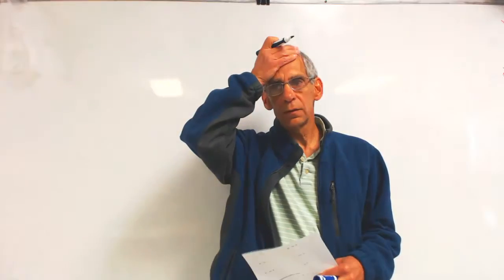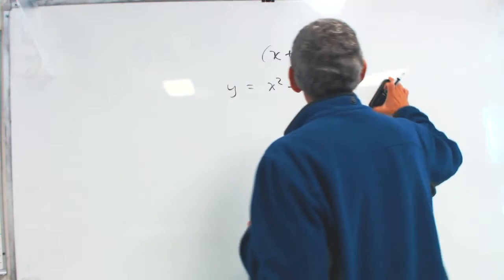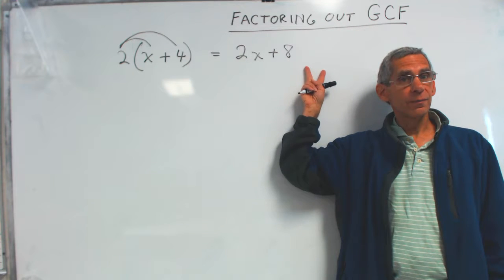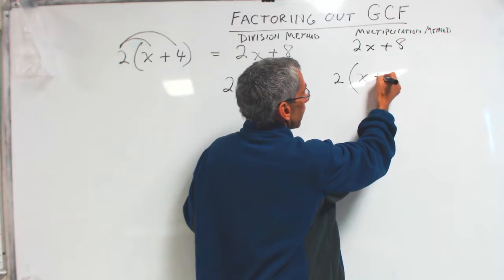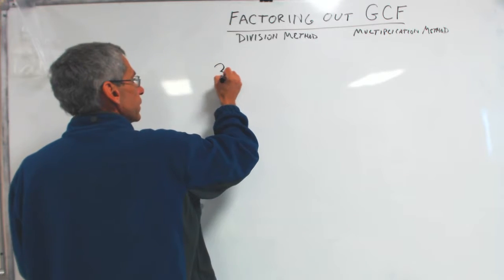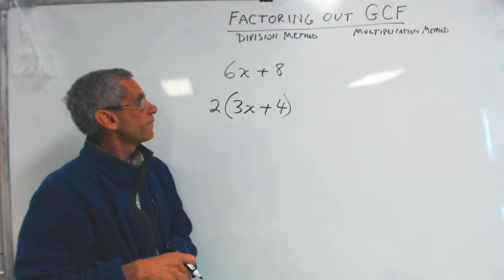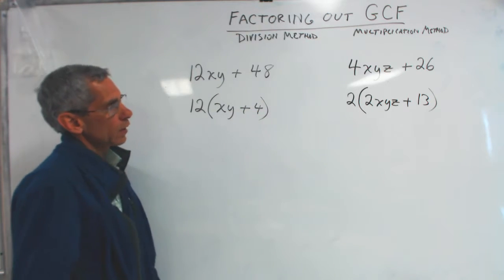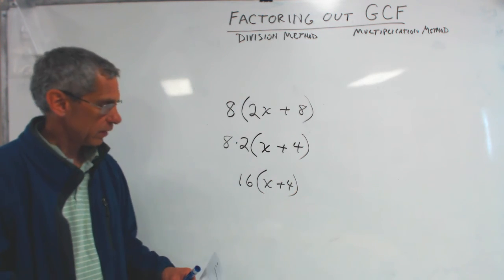4 28 Gary on Factoring out the GCF 7th